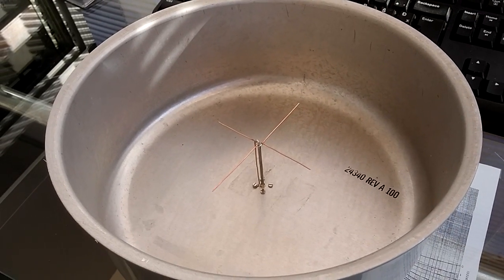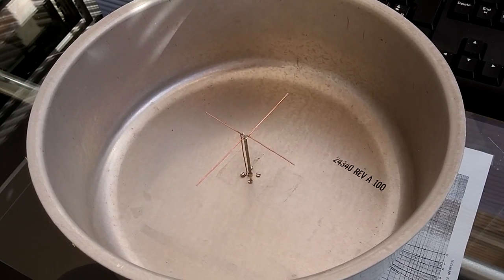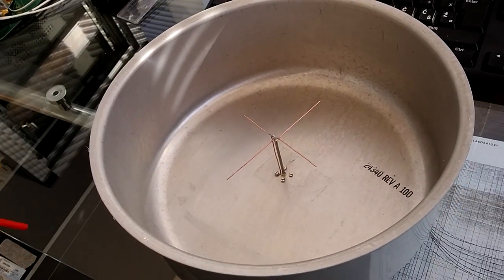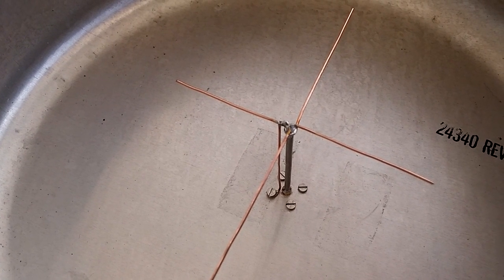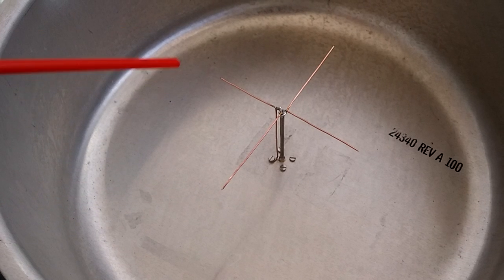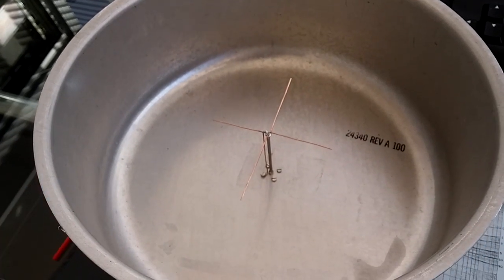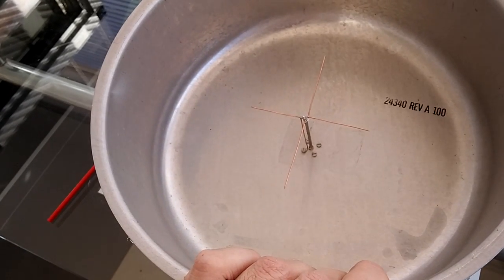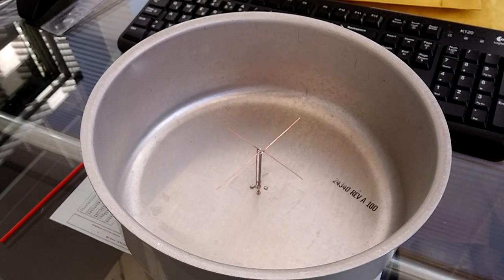L band cooking pot antenna